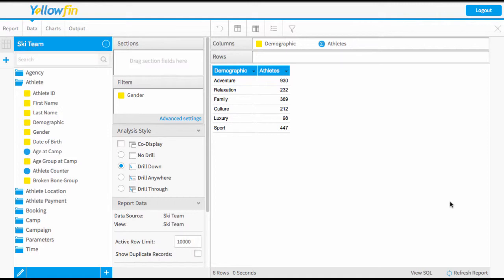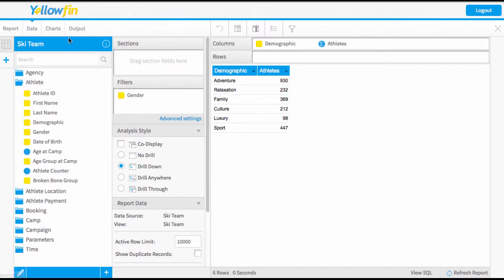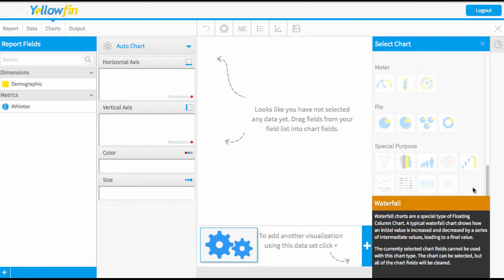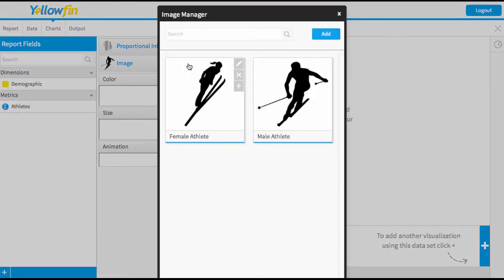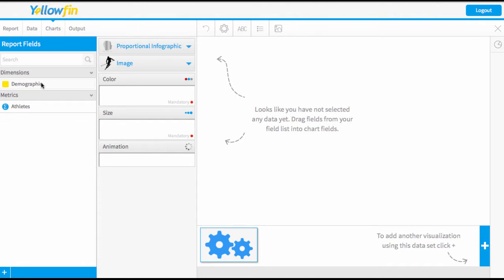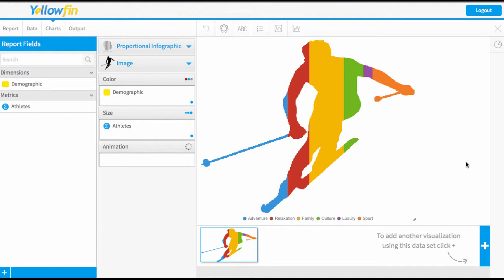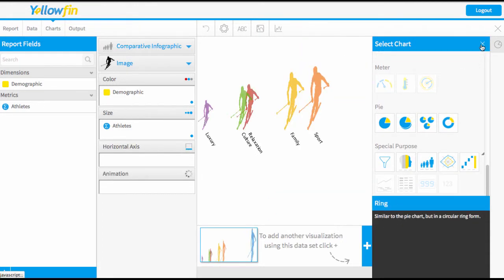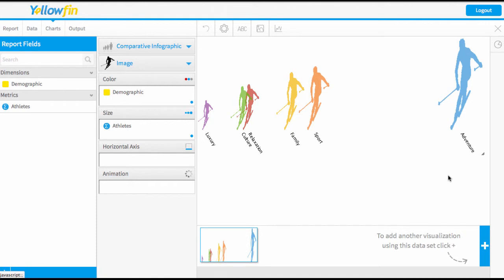Creating Infographic style charts in Yellowfin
This is an official Yellowfin video to demonstrate how to create proportional infographics and comparative infographics.